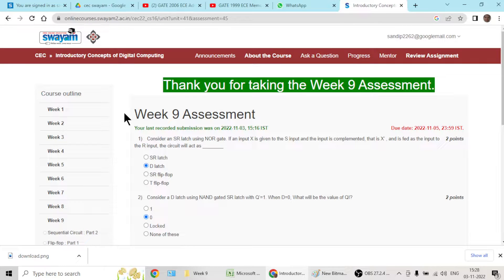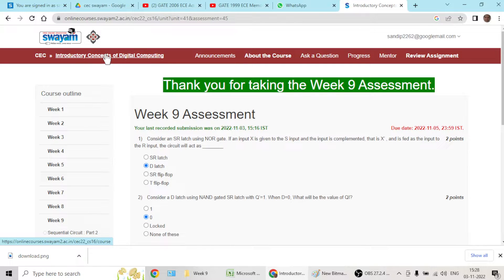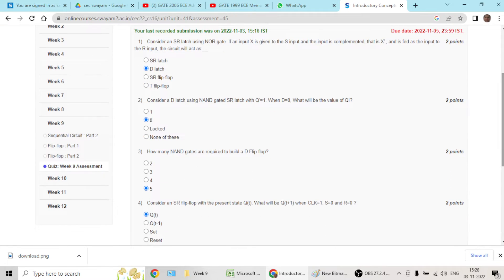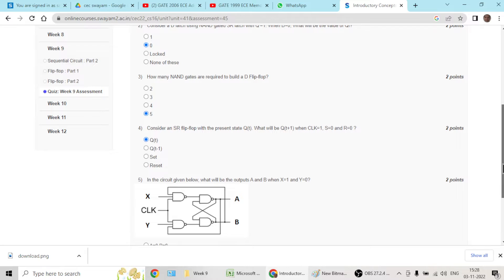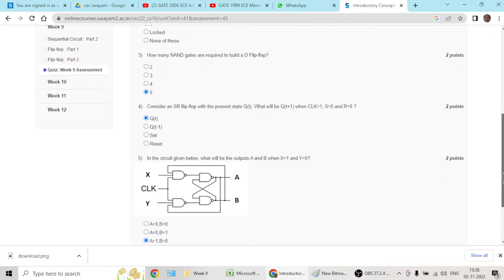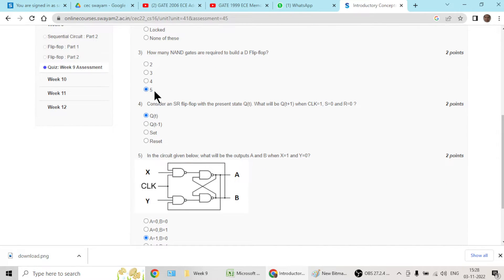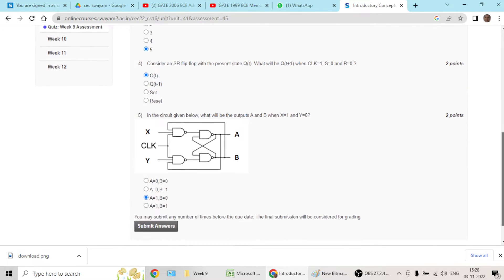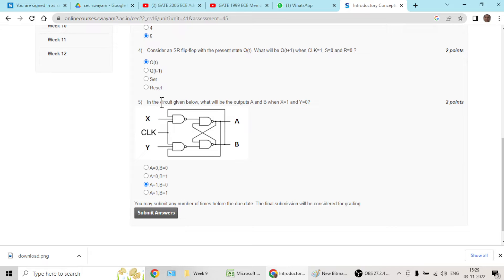Solutions to Week 9 for CEC » Introductory Concepts of Digital Computing 2022